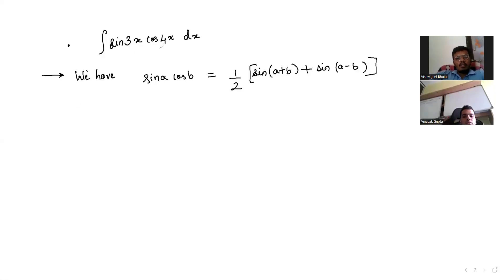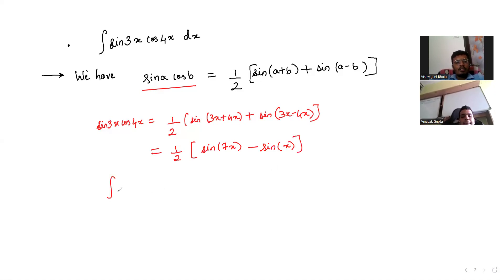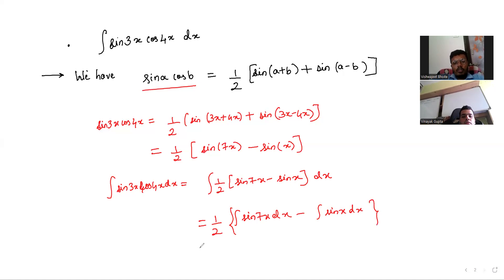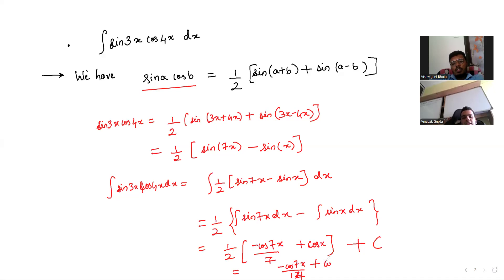integrate sin^3xcos4x with respect to x.